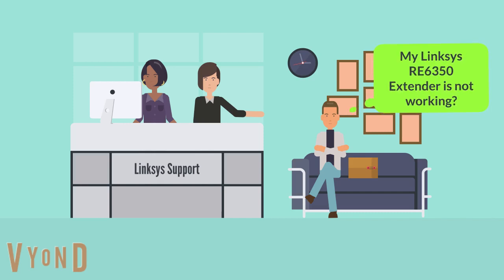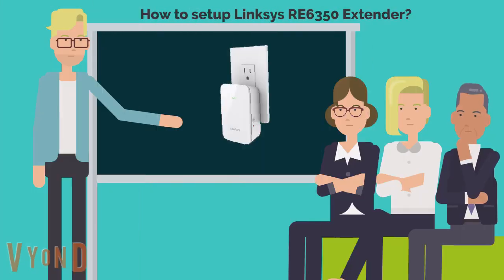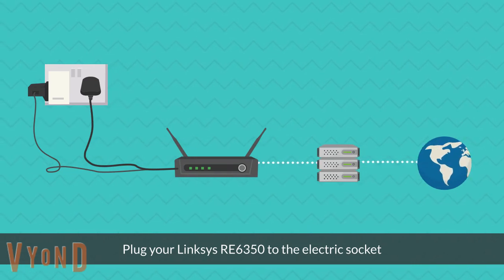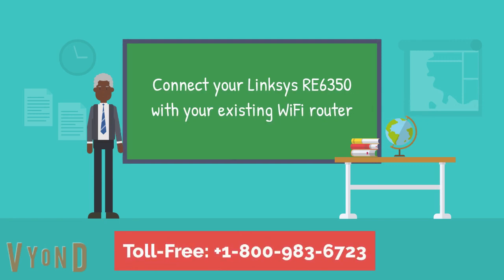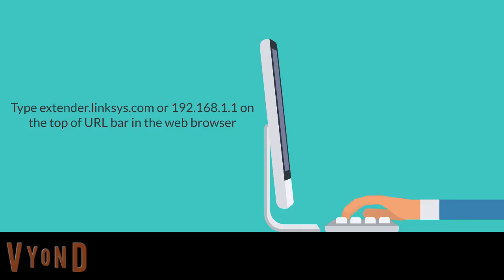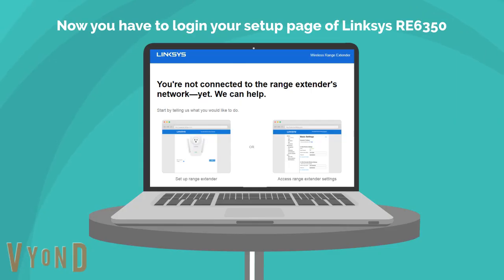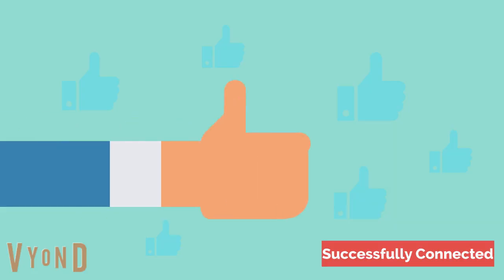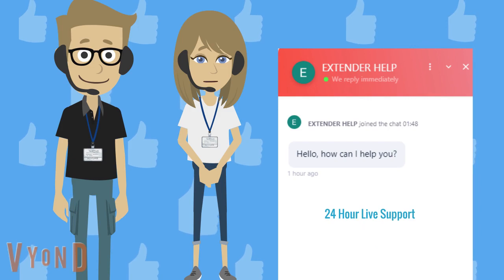Linksys RE6350 Setup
If you are having trouble accessing the installation page, this page will show you how to use the configuration wizard to set up the Linksys RE6350 Setup.